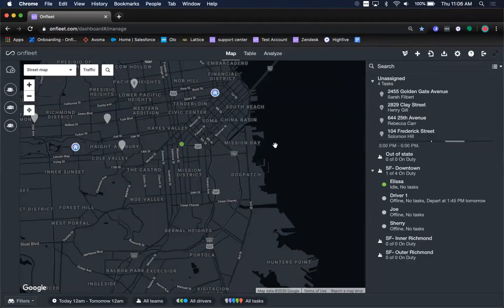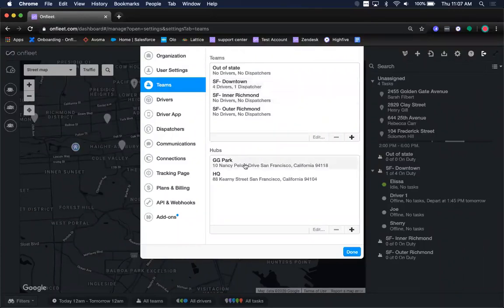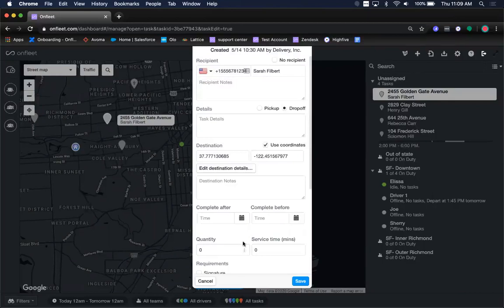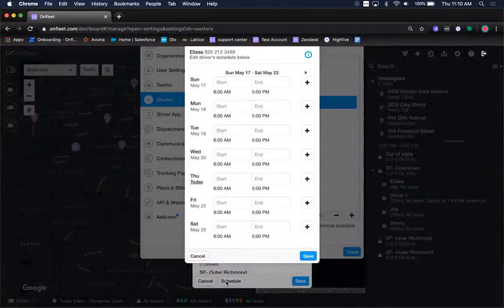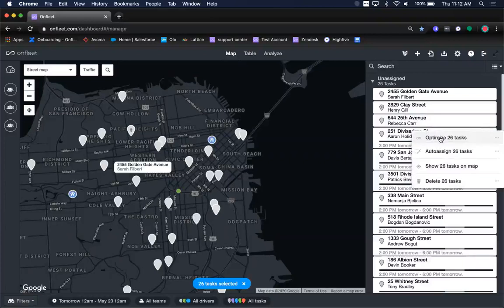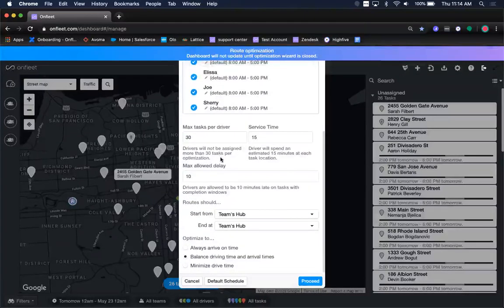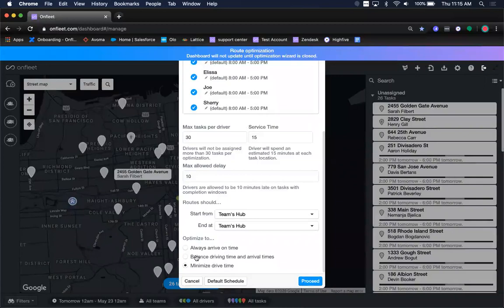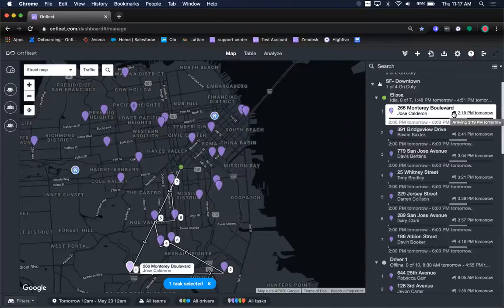Route Optimization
* Required Setup
* Optional Setup
*Running an optimization